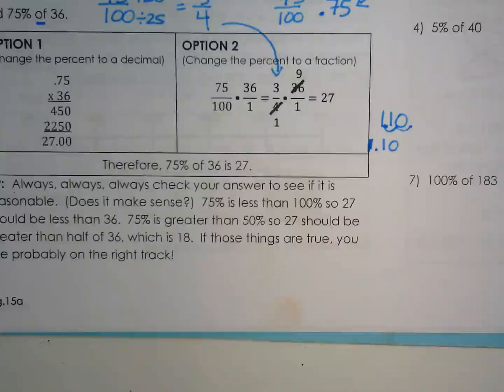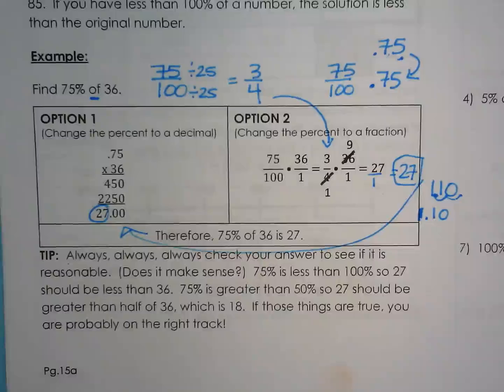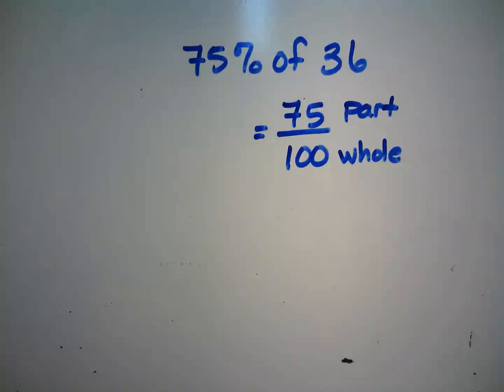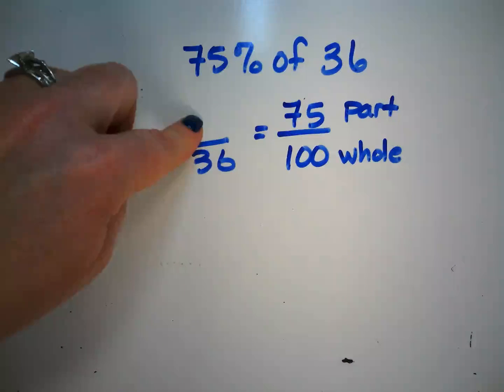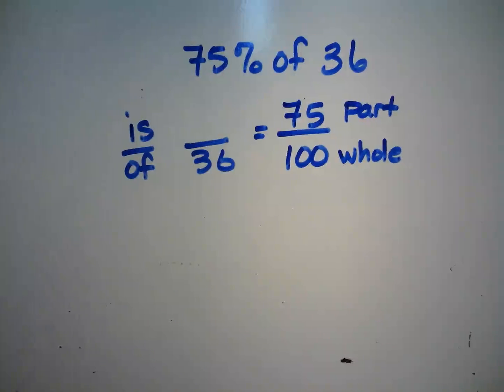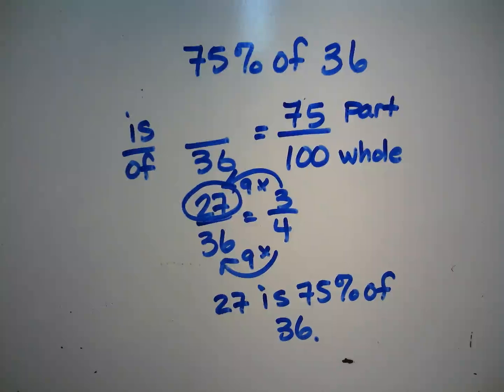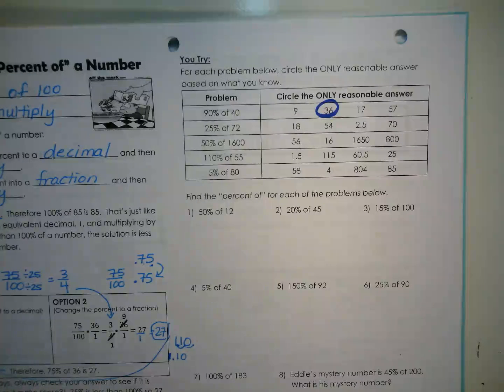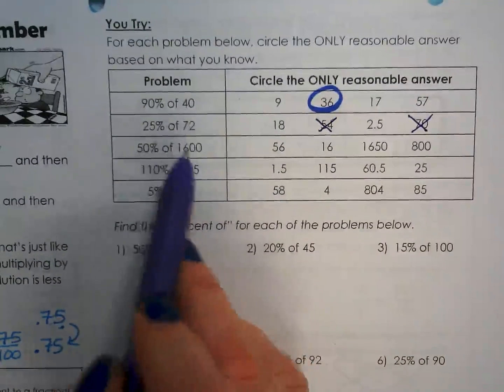ECMS Katz Percents, Decimals and Fractions